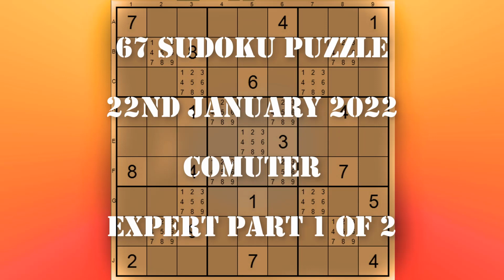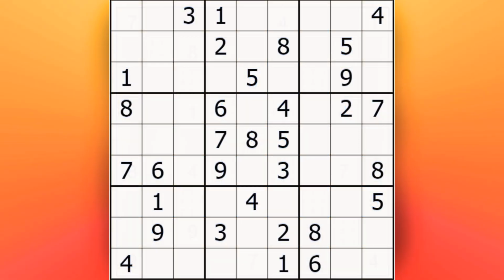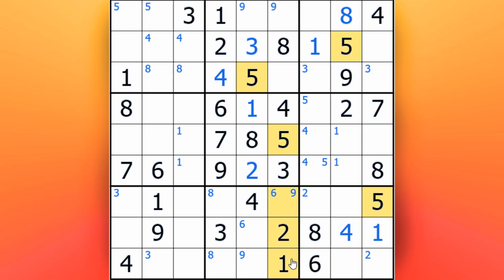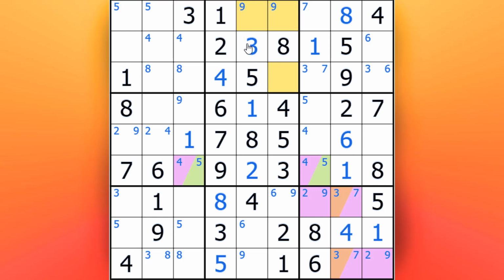67 1 Sudoku Puzzle SudokuDotcom Computer Expert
00:00 66-1 Sudoku Puzzle generated by computer
01:00 Snyder Pairs and Uniques - Start
07:35 Sudoku Pairs
14:33 End

This is a computer generated puzzle and modified slightly to reduce the number and complexity of chains required to solve it.

This is an interesting puzzle requiring both X-Wings and chains to solve it.  This Part-1 (of 3) is solely about uniques and snyder pairs.